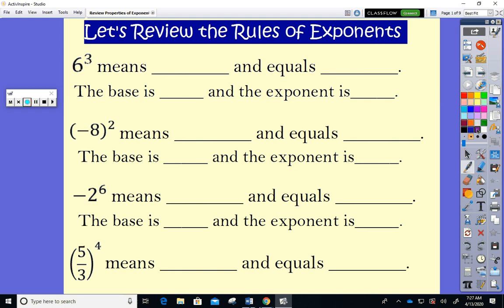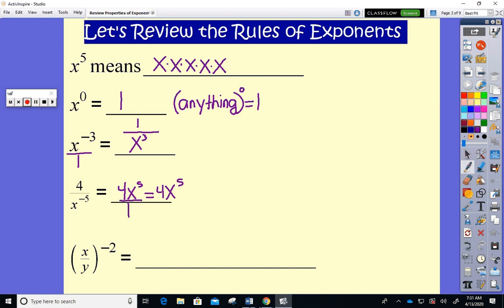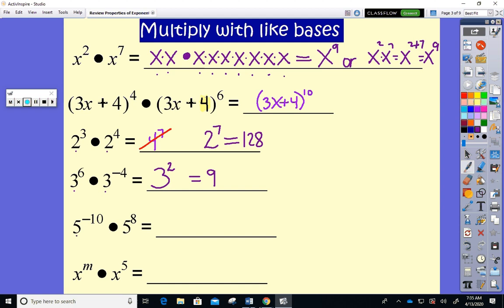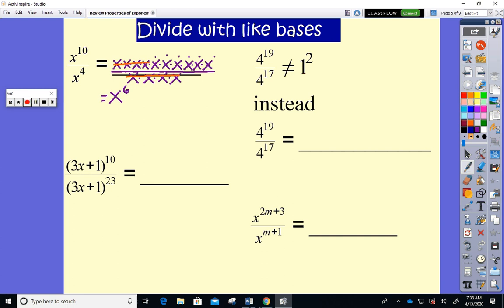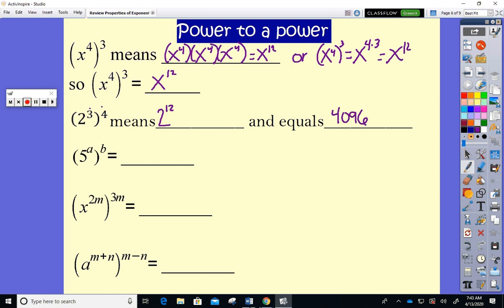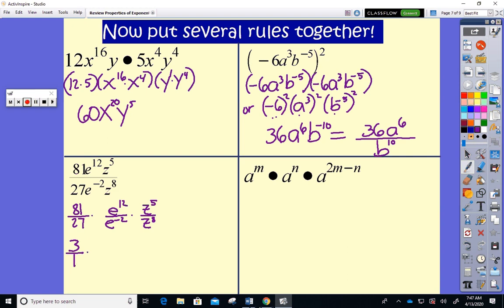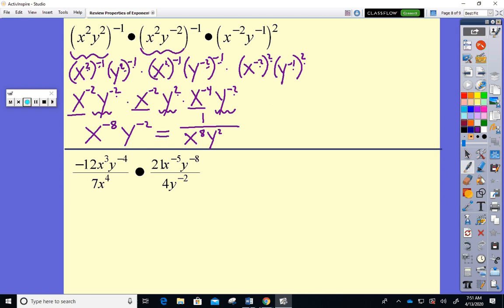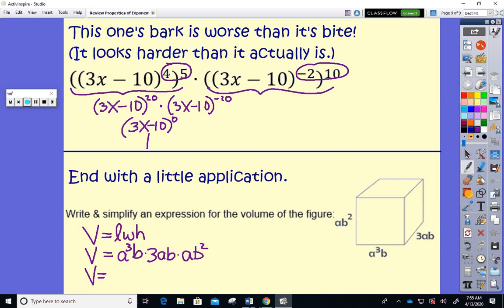Algebra 2A Review Properties of Exponents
Maryville High School students begin a unit on polynomials by reviewing basic properties of exponents.